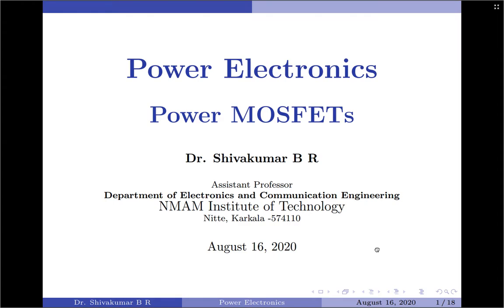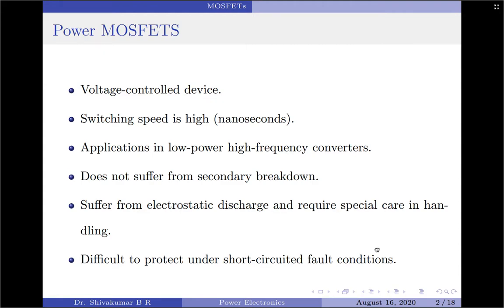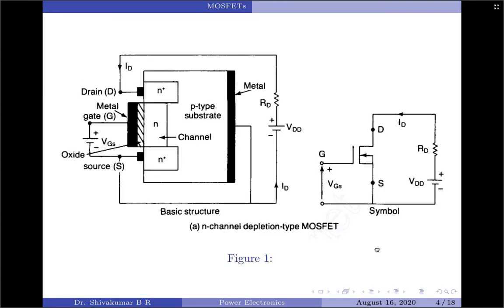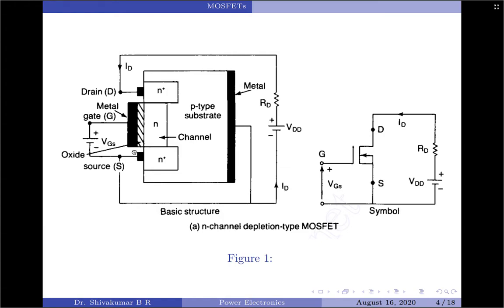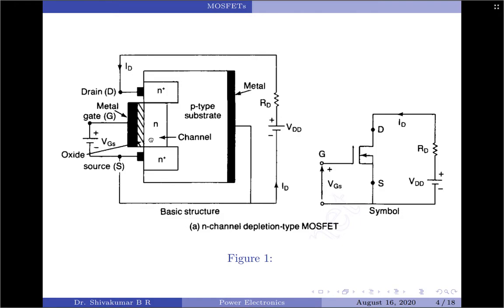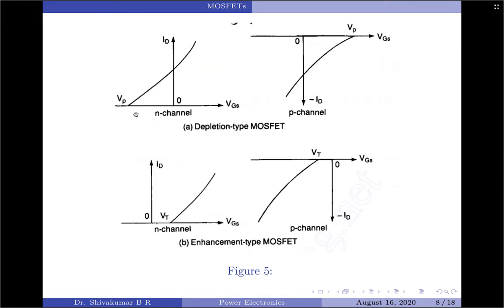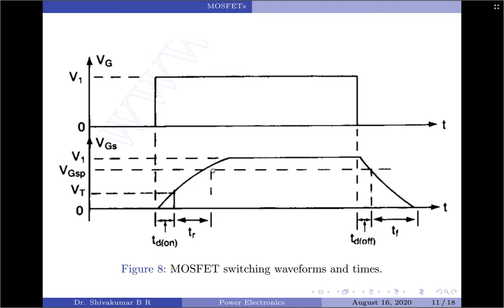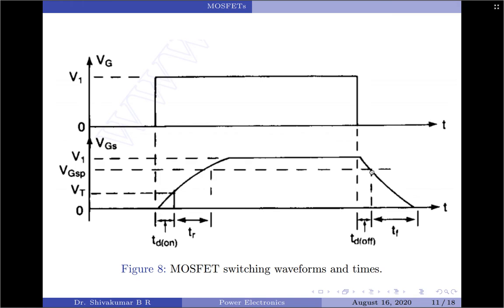15. MOSFET Switching Characteristics